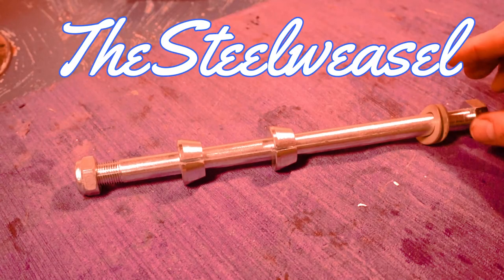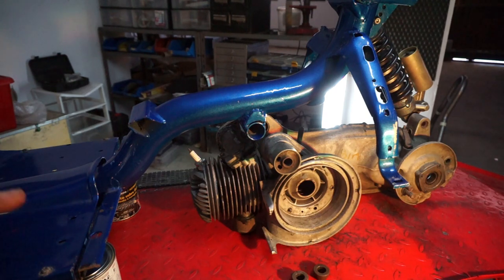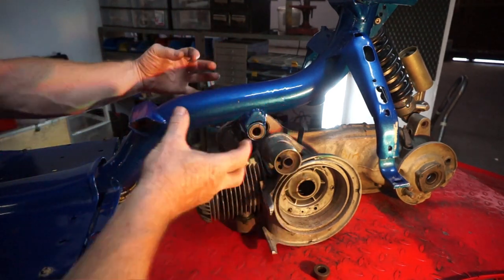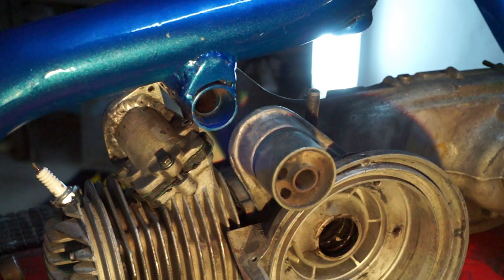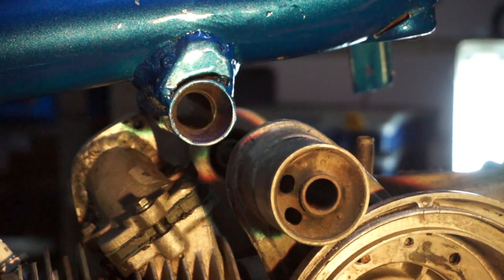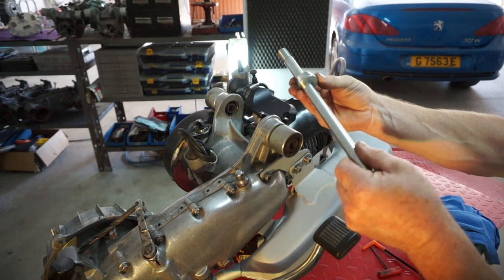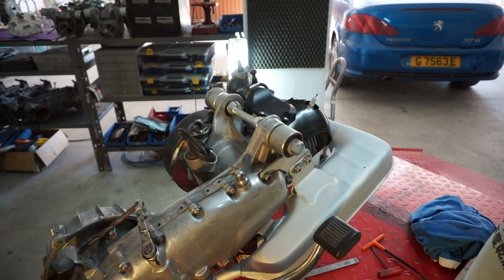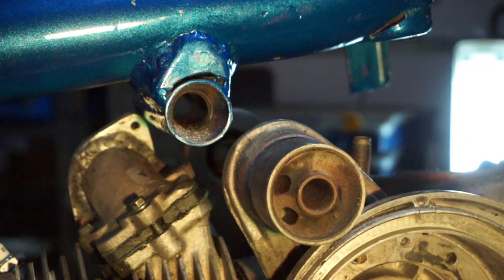CASA PERFORMANCE OFF SET ENGINE KIT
PREVIEW OF OFF SET ENGINE BOLT AND CONE D TYPE FOR LAMBRETTA , HOW EASY ARE THEY TO FIT?